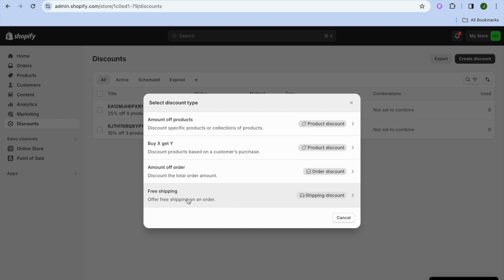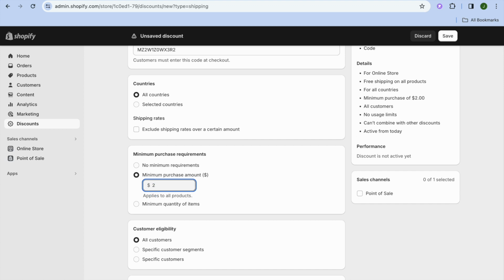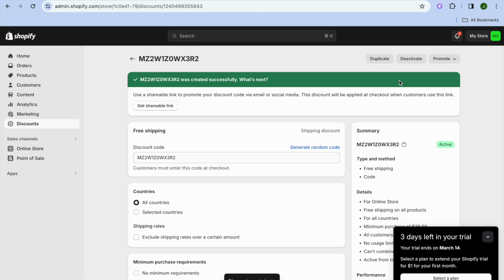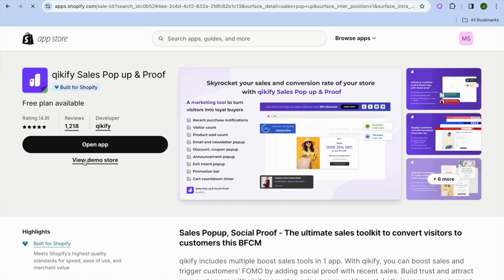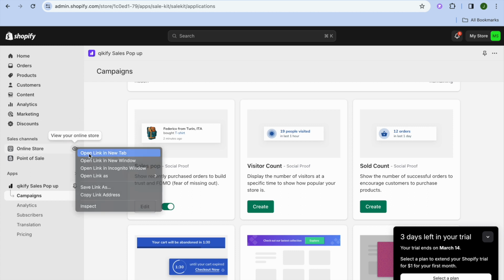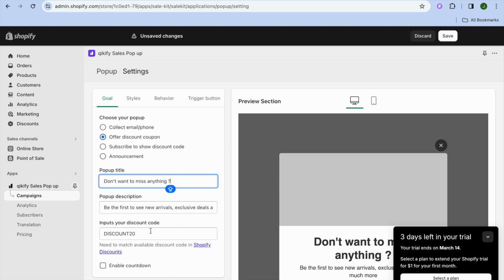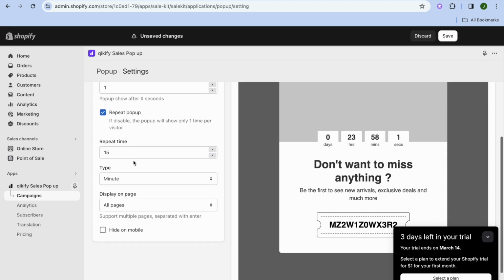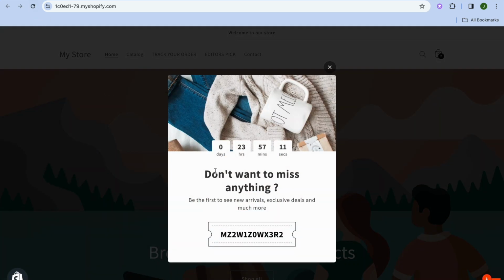HOW TO CREATE FREE SHIPPING COUPON ON SHOPIFY- FULL SHOPIFY BEGINNERS GUIDE